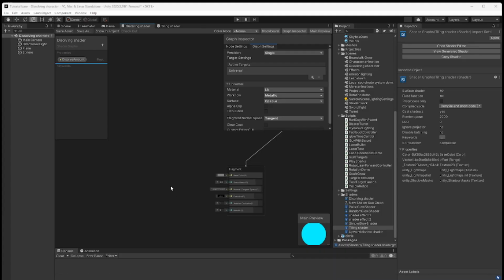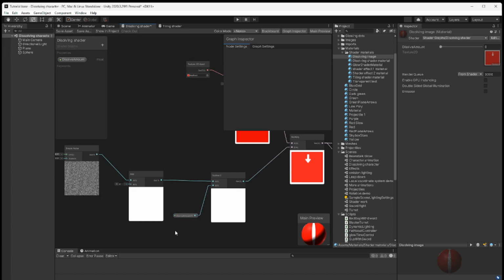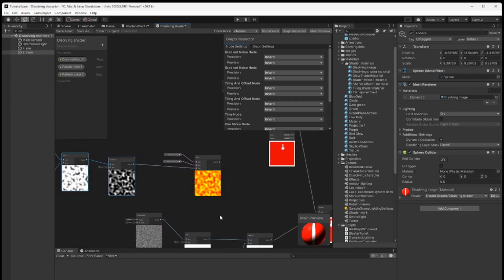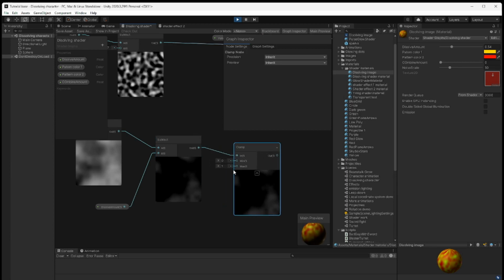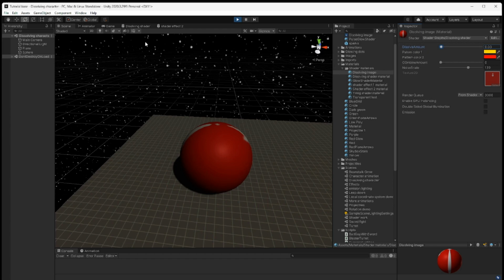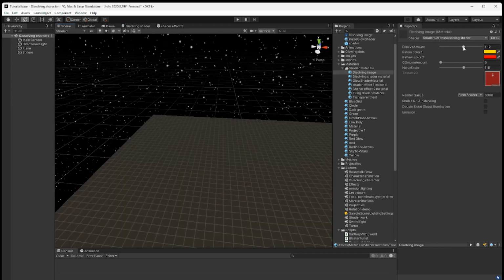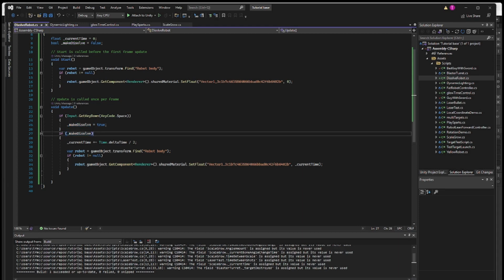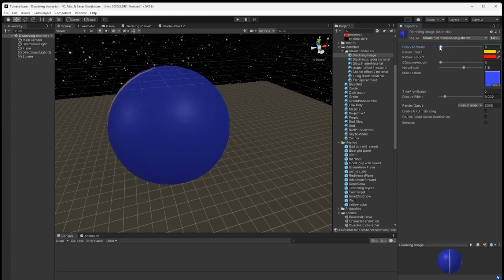Creating a dissolving image shader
In this video, I will make a shader to dissolve away an image. It will go through step by step on how to use each mode to achieve the effect we want, then it will combine the nodes to get our dissolving effect. Lastly, it will drive the shaders effect from code triggered by a keystroke. If you do not understand any of the nodes being used, check out my other videos leading up to this one where I explain how each node that I am using works. I have links to some of them below if you want to check them out

00:00 Introduction
02:26 Start our shader
06:00 Start dissolve to transparent
13:17 Replace with yellow red shifting pattern
45:13 Trigger dissolve from code
56:55 One last modification to glowing edge of dissolve